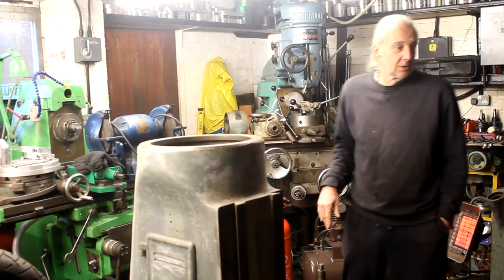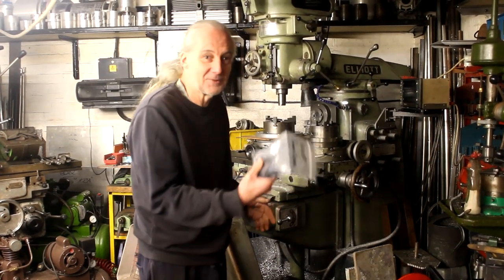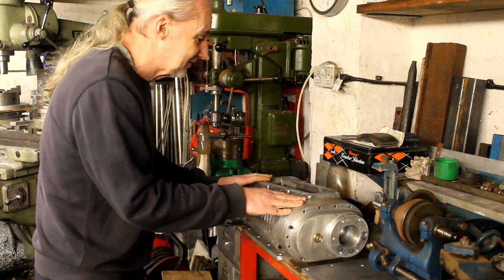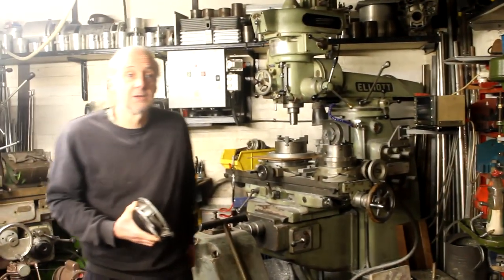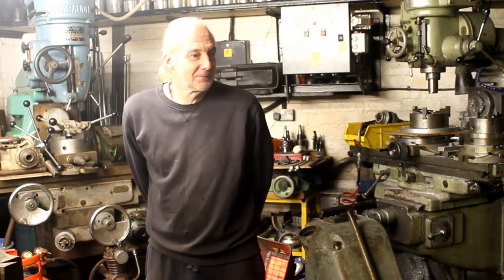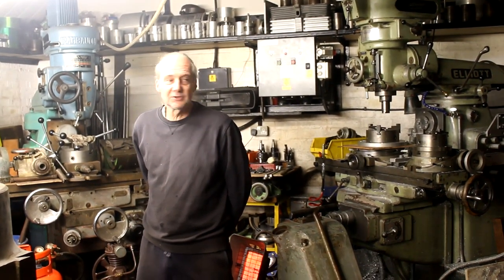Jeff's Workshop Vlog 49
We catch up with Jeff for the first Vlog of the year, with the workshop in the middle of a reorganisation. While we consider plans for the new year.